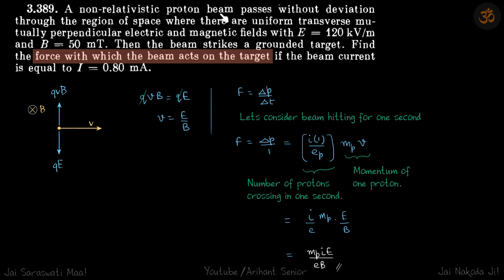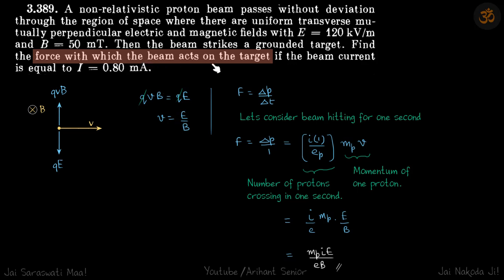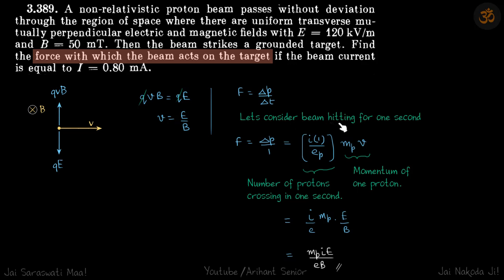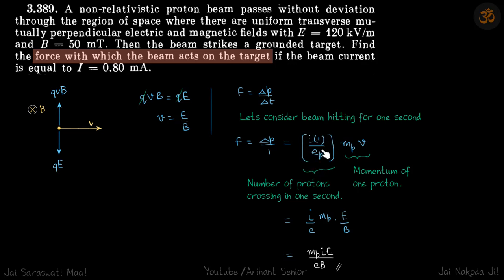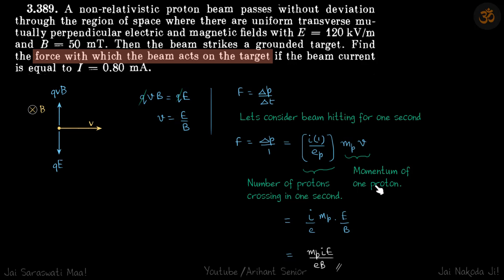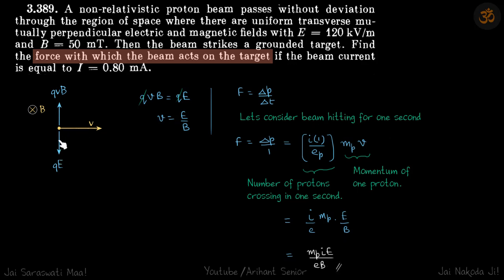3.389 | Irodov Solutions | Electrodynamics